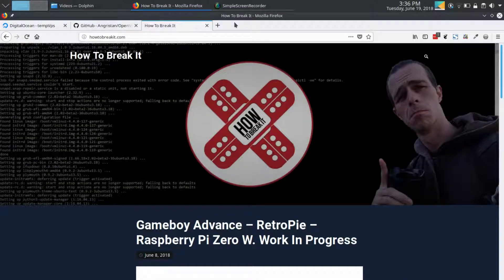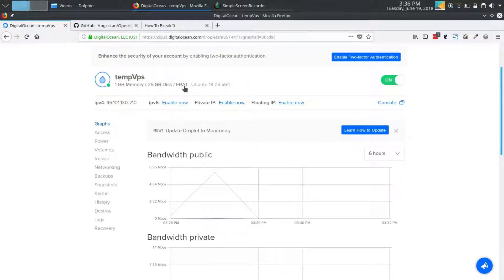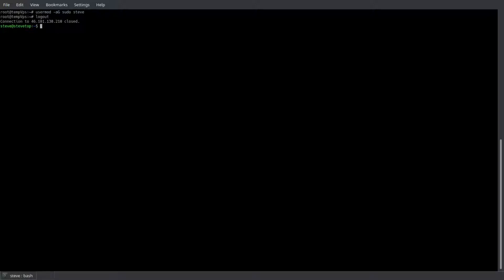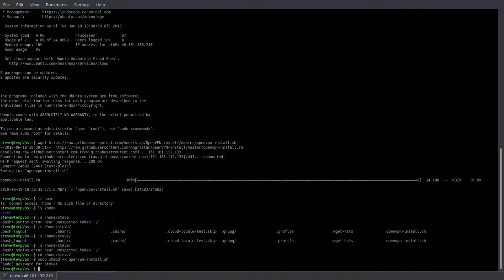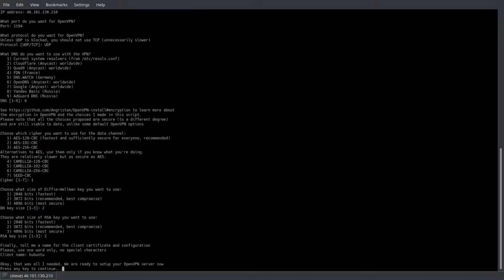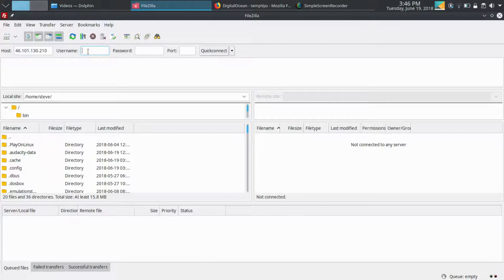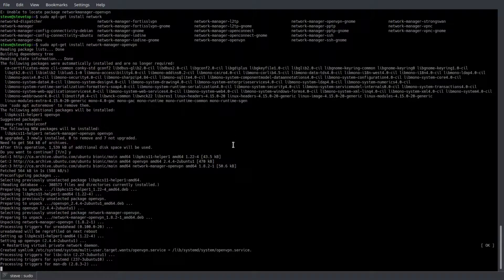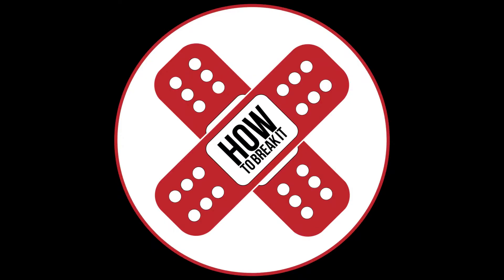OpenVPN Ubuntu Server 18.04 Setup - How To Break It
In this video I cover setting up an OpenVPN server on Ubuntu Server 18.04 on a Digital Ocean $5/Month Droplet.